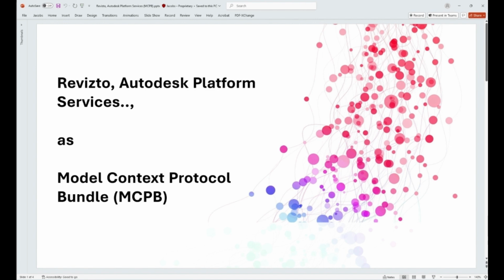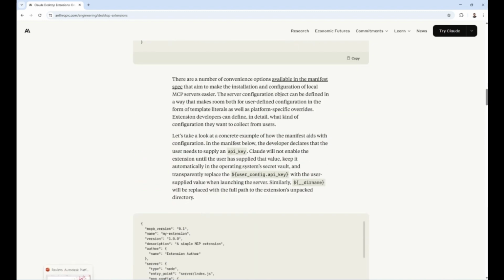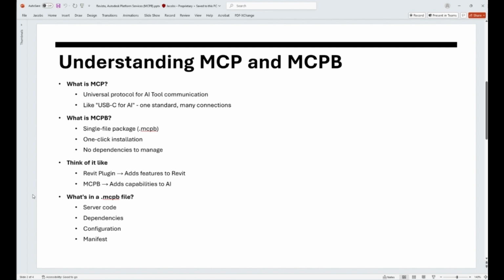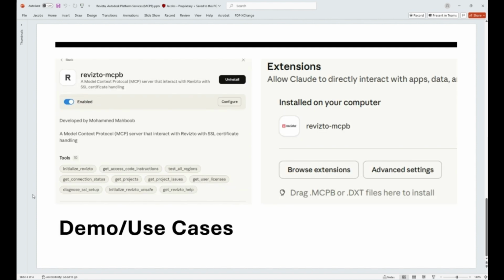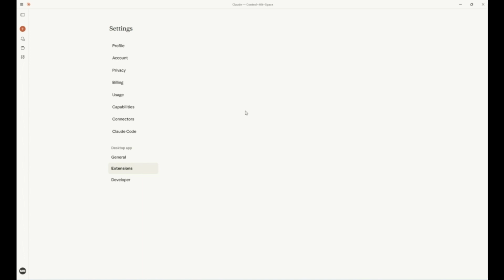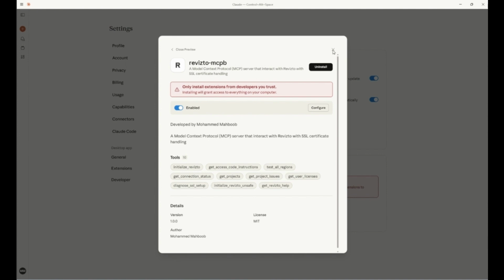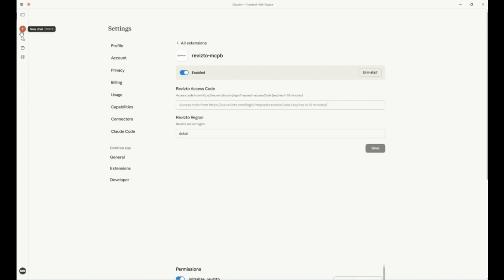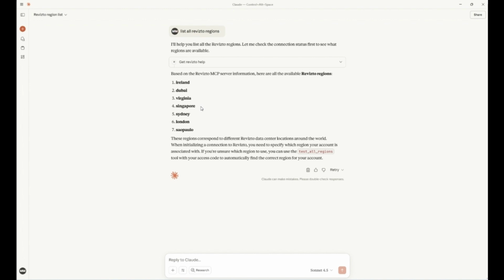Model Context Protocol Bundle (MCPB) for Revizto (One File Installer/ Revizto MCP)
- What MCPB servers are
- How to install the Revizto MCPB package
- Connecting Claude to your Revizto hubs/ projects